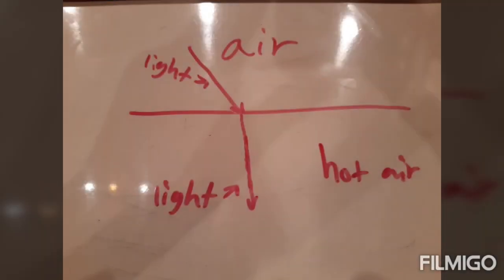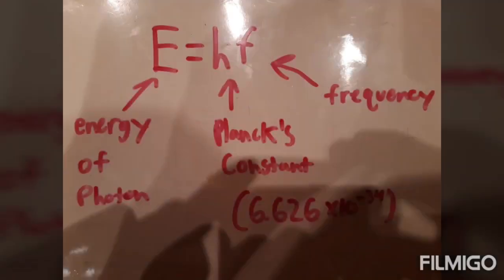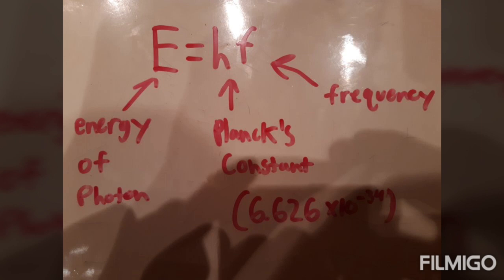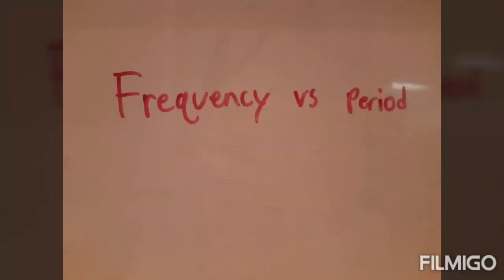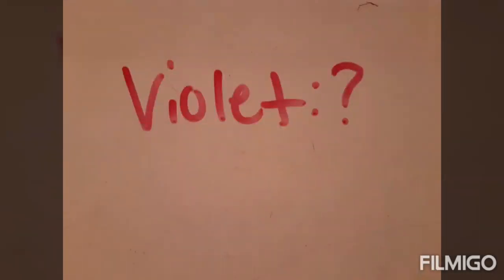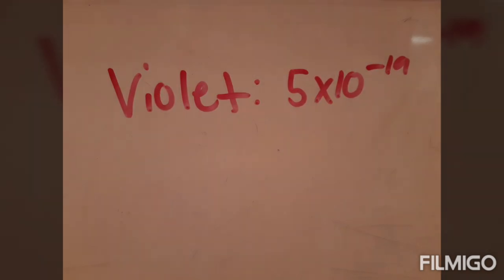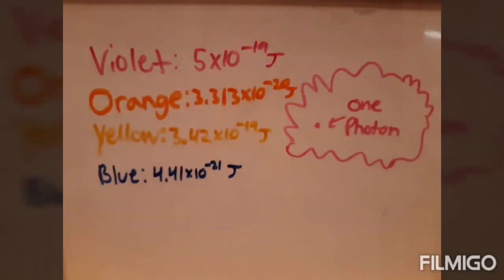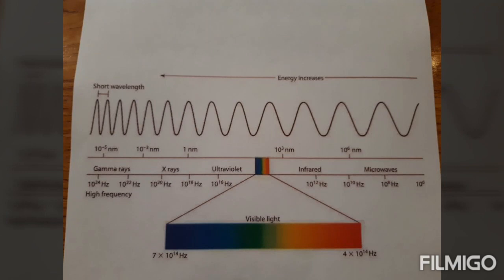What part of the flame is the hottest and why?